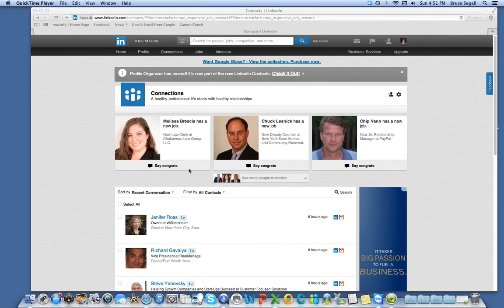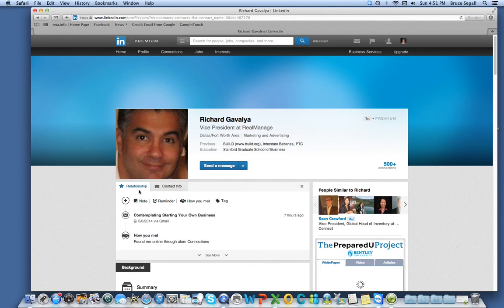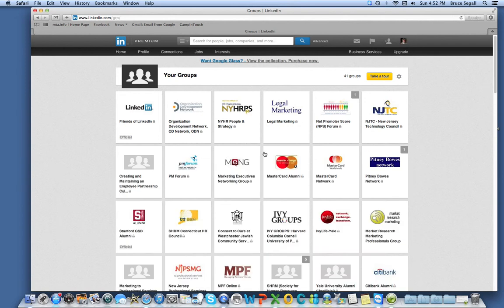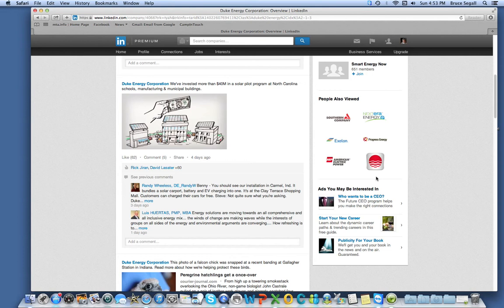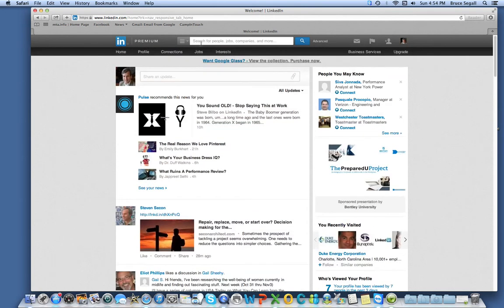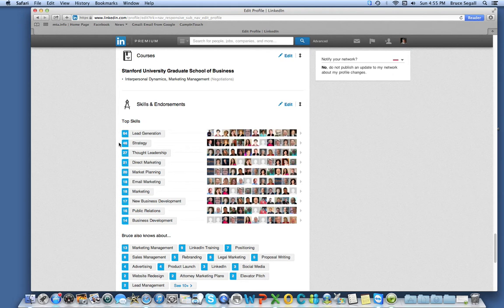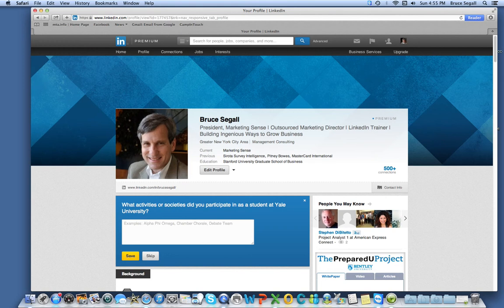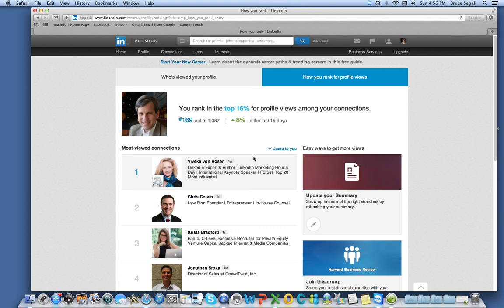LinkedIn Changes 0608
For Coranet Employees (PRIVATE): Overview of LinkedIn Enhancements Since January